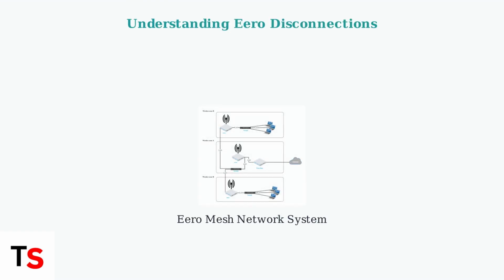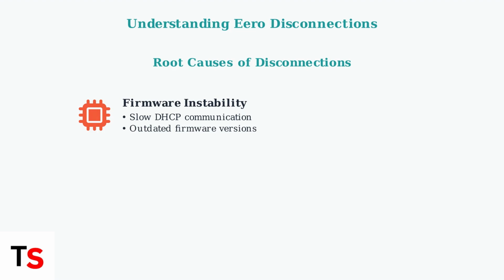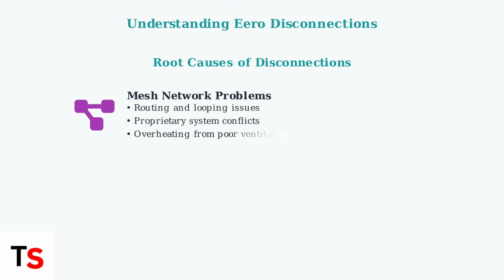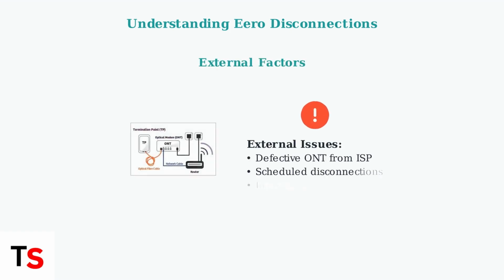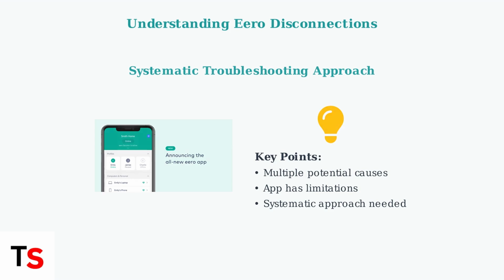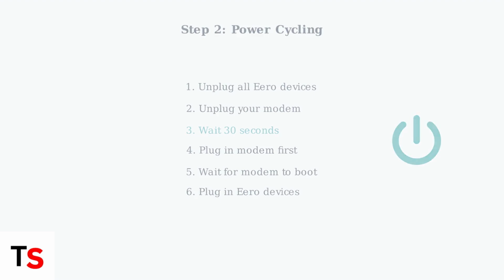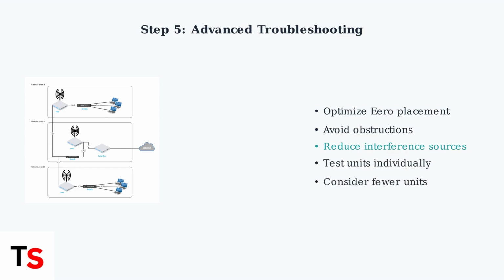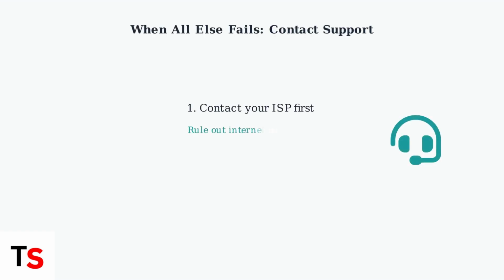Eero Keeps Disconnecting – Reliable Solutions To Fix Dropping Connection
Struggling with your Eero disconnecting? Discover reliable solutions to fix your dropping connection and enjoy seamless internet access today!